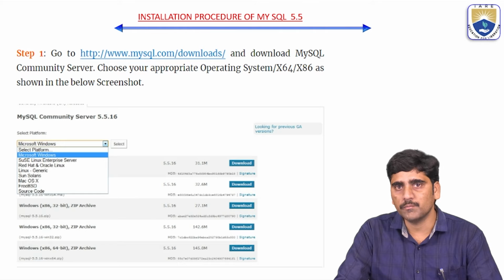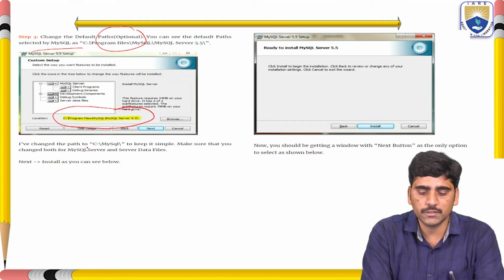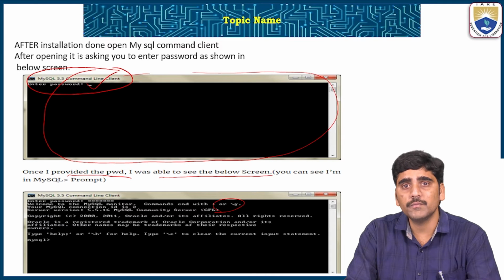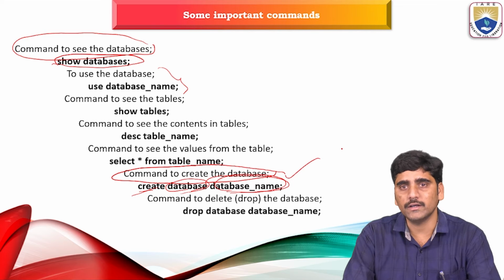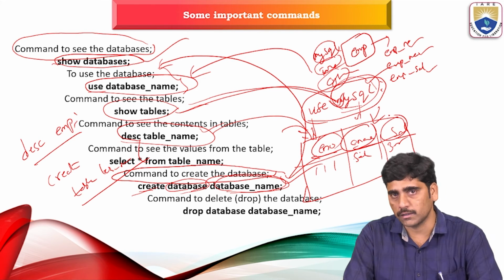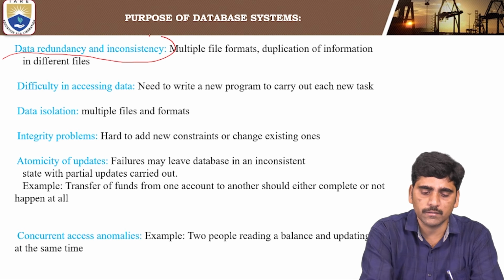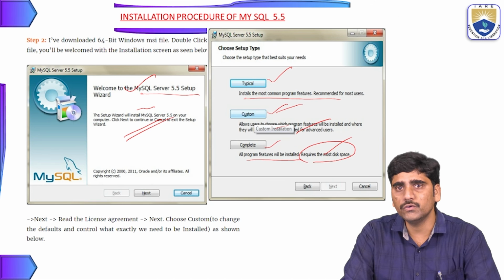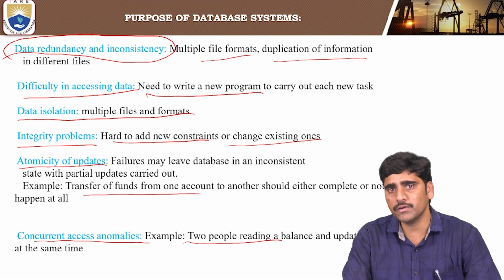Installation of Database Software by Mr. Y Manohar Reddy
Installation of Database Software by Mr. Y Manohar Reddy | IARE | To install the software check hardware and software requirements are sufficient or not

Telangana, India.